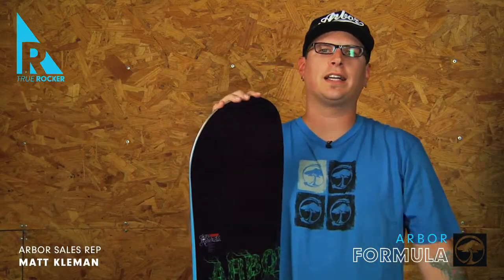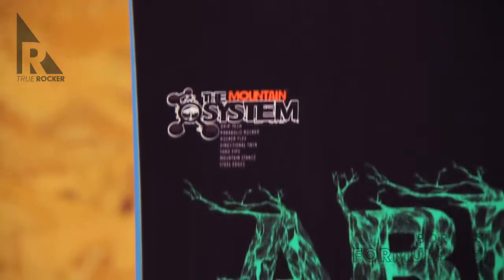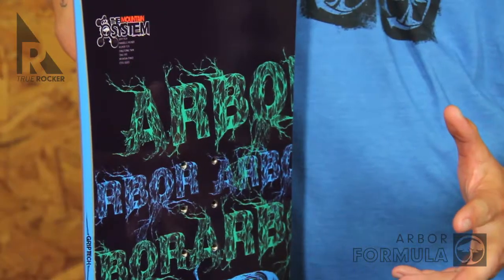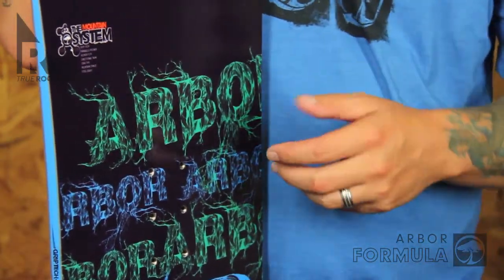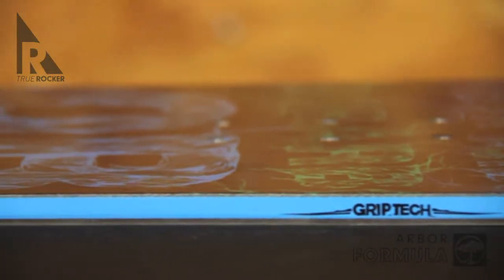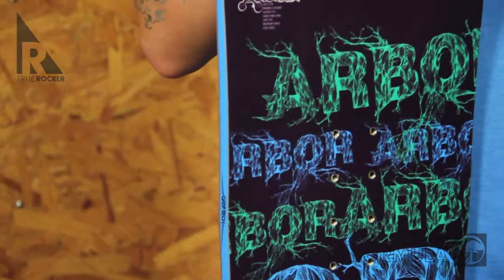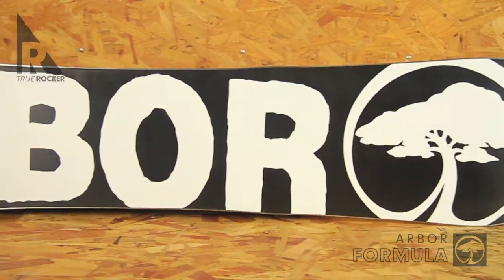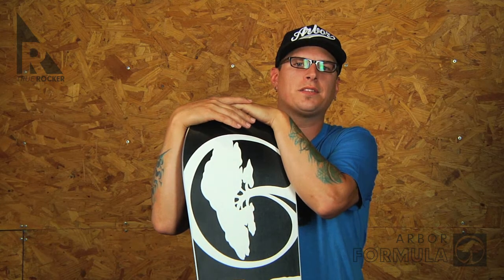Arbor Snowboards :: 2012 Product Profiles - Formula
An accessible all-mountain rocker design that's exceptionally easy to ride; the Formula is ideal to learn on and grow with, a confidence building cruiser that was created to provide you with the perfect blend of affordability, technology, and performance.